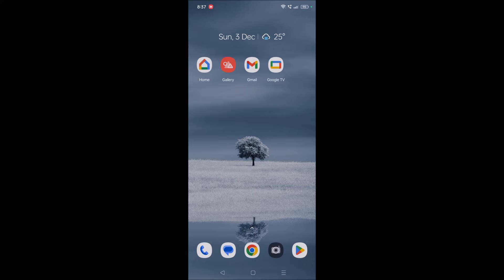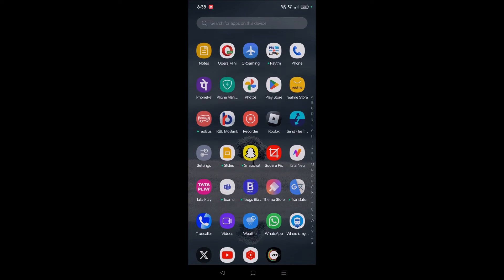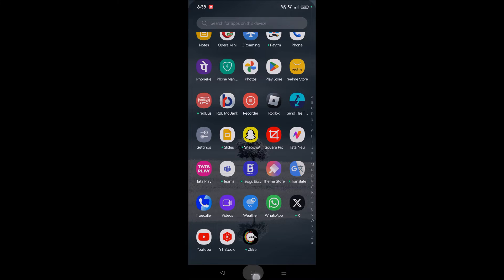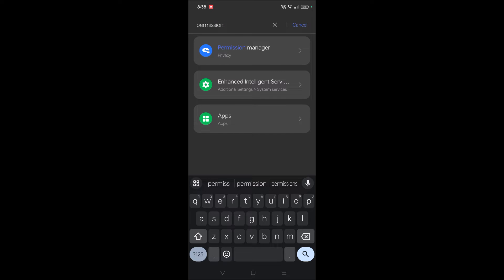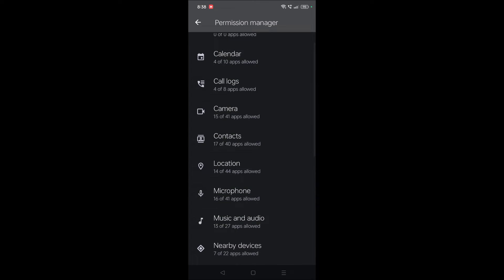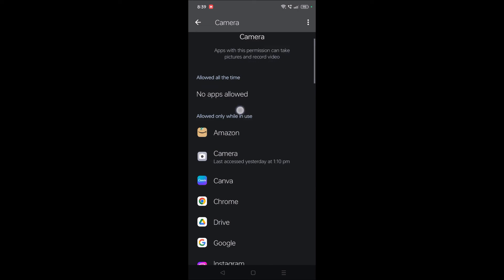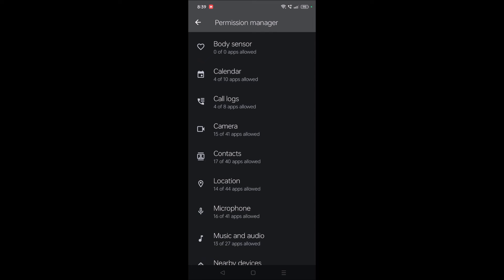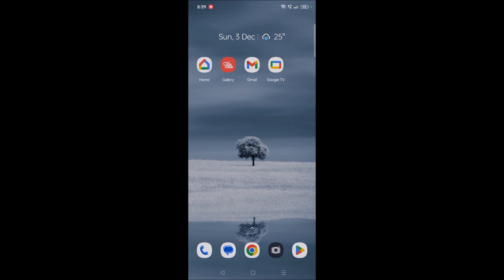After Uninstalling an App Remove Permissions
Once you remove or uninstall an app from your Android phone you need to remove permissions for that app. Watch how you can remove permissions for a particular app which is uninstalled.